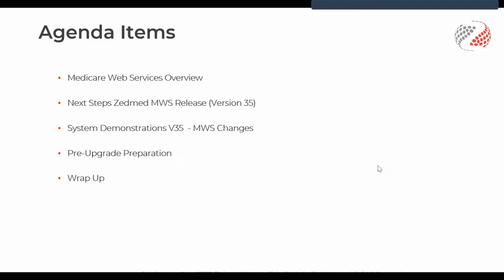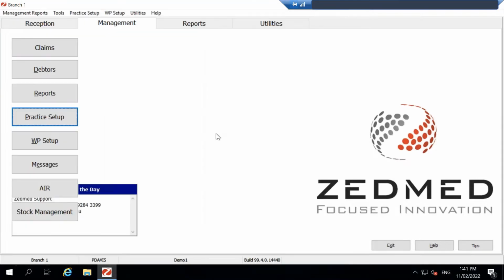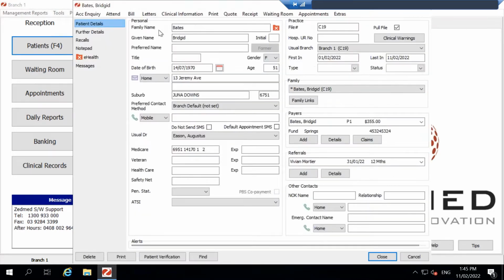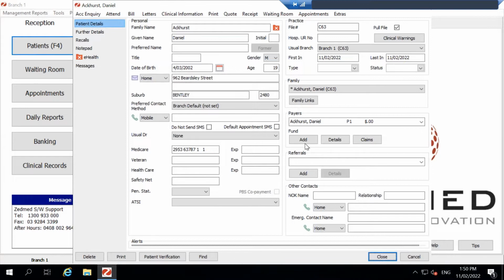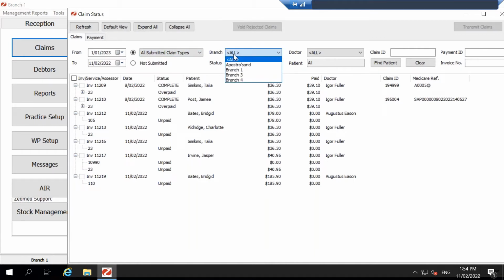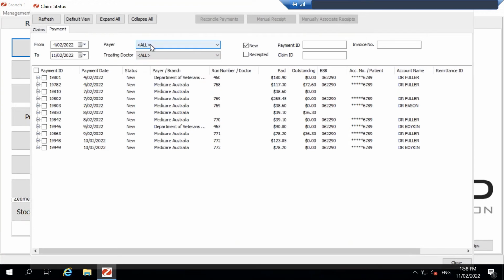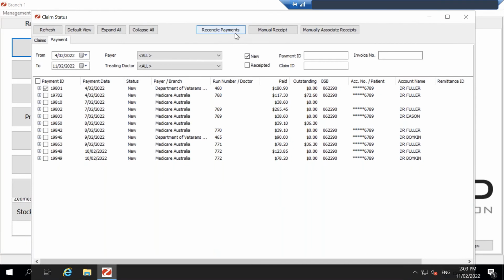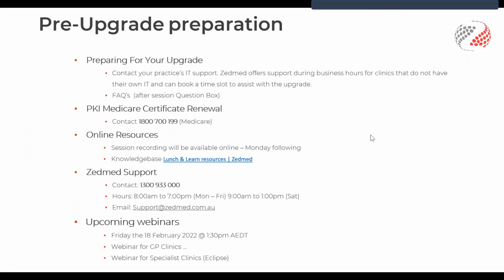Medicare Web Service Introduction Webinar 11/02/2022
Recording of our MWS - Billings Update Lunch-n-Learn Session - Zedmed V35 Upgrade